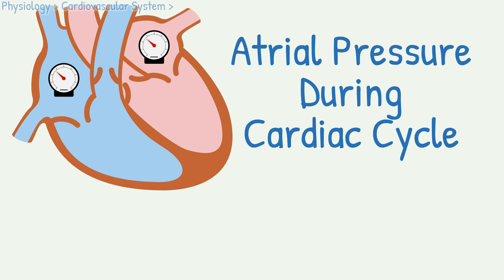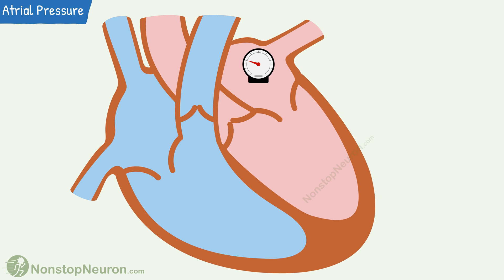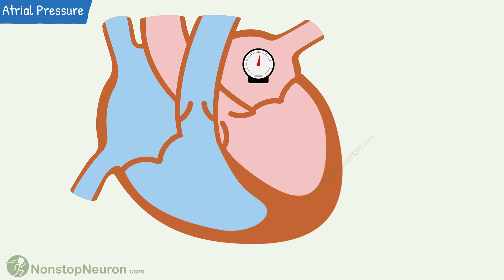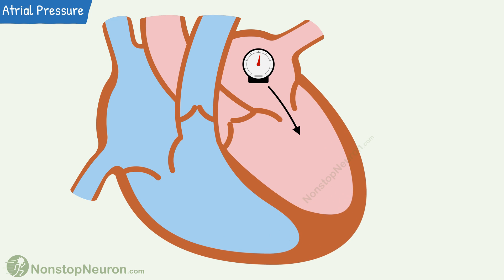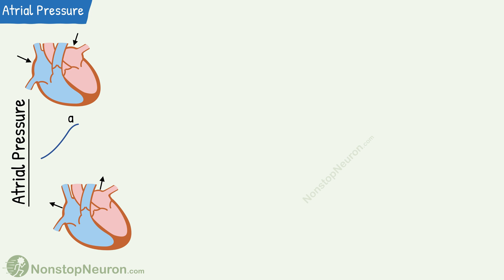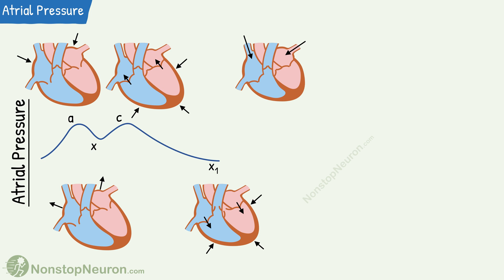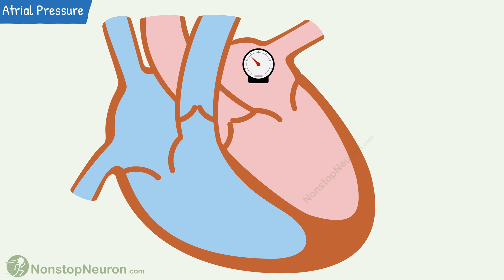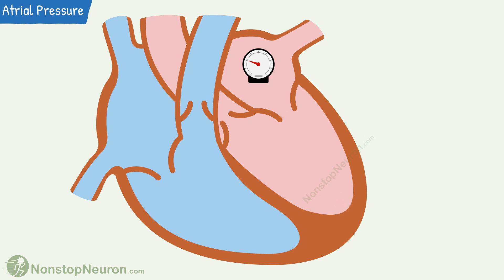Atrial Pressure Changes During Cardiac Cycle || Cardiovascular Physiology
Video Summary:
Atrial systole causes a rise in pressure. The onset of atrial diastole causes a fall in pressure. During isovolumetric contraction of ventricles, closure of atrioventricular valves and their building into the atria causes a rise in the pressure. During the ejection phase, pulling of atrioventricular valves into the ventricles produces a fall in atrial pressure. Gradual filling of blood into the atria causes a rise in pressure. And during rapid ventricular filling, rapid exit of blood causes a fall in pressure.

Chapters
00:00 Intro
00:22 Explanation on the Diagram of Heart
02:10 Graph of Atrial Pressure
03:35 Summary